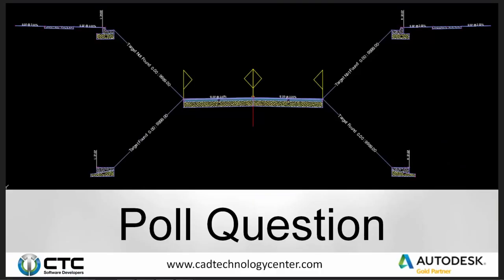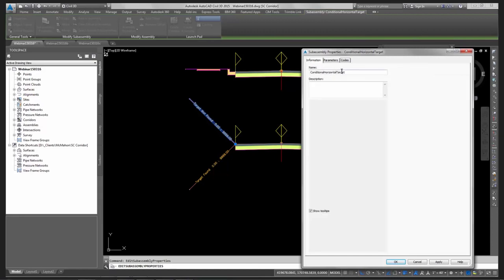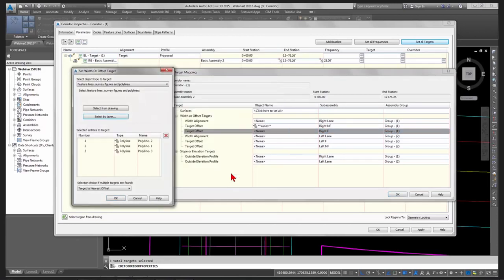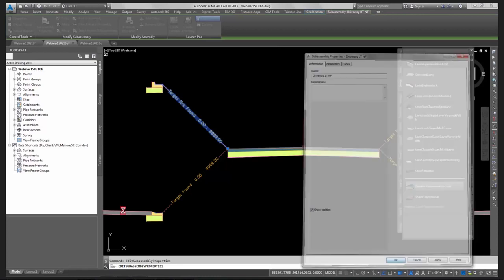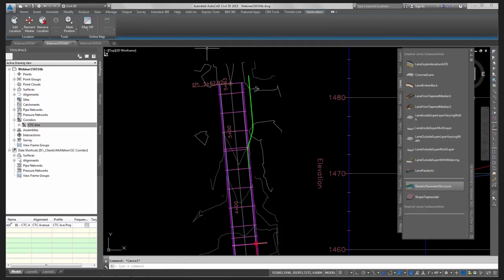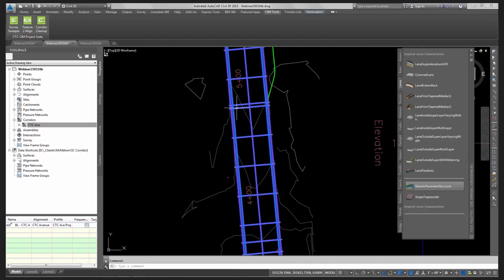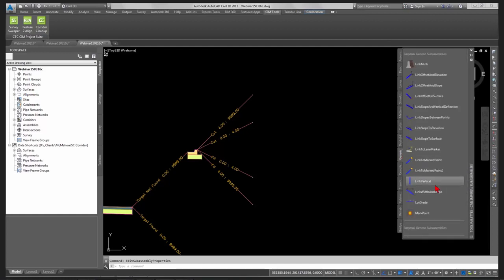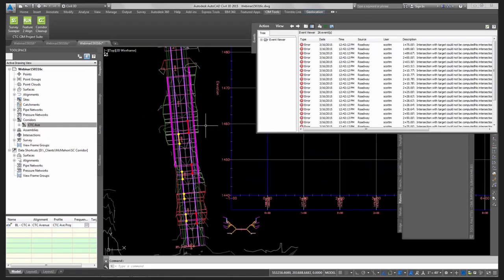Civil 3D Conditional Subassemblies in Corridors